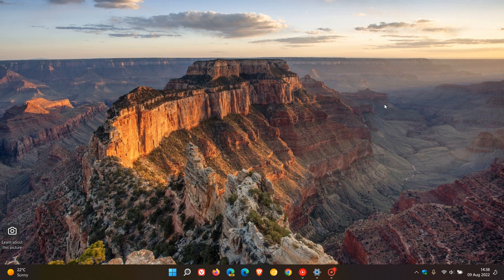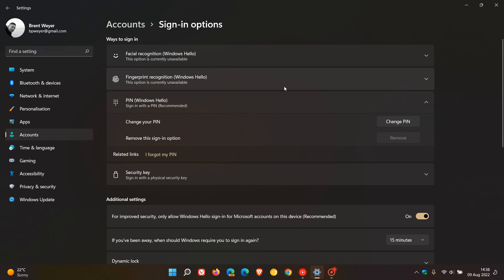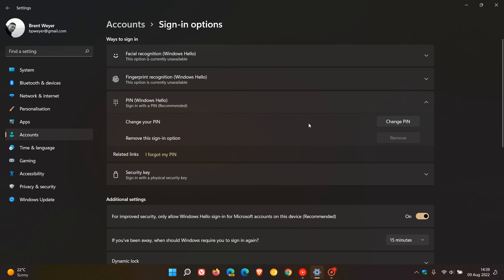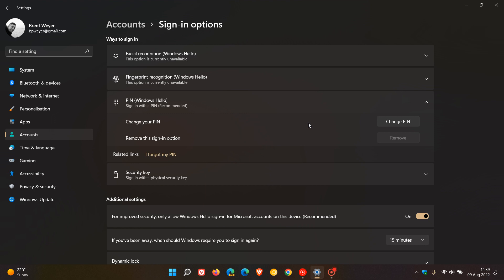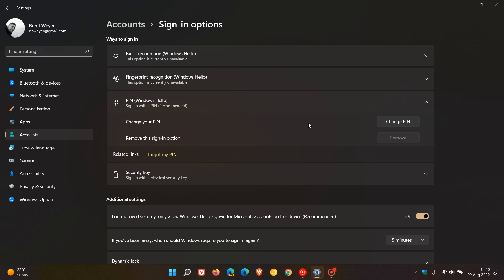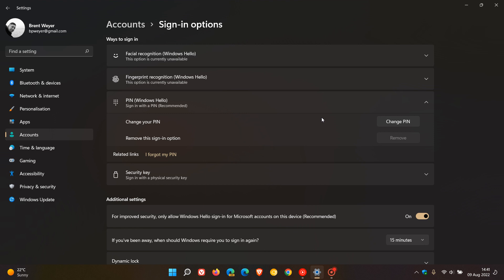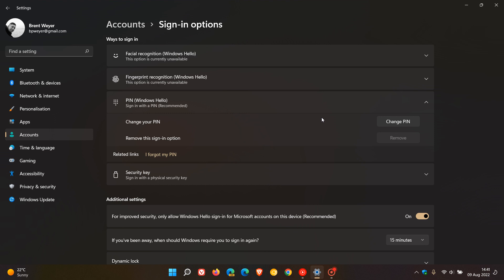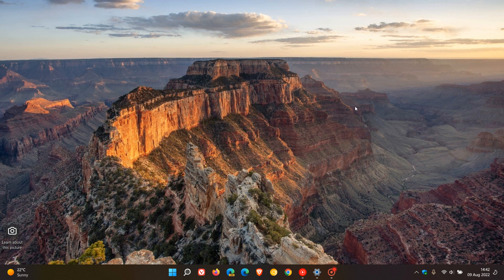Benefits of signing into Windows 10 and 11 using a PIN instead of a Password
There are a couple of ways to sign into Windows 10 and 11, using a PIN is the most common and is recommended by Microsoft.